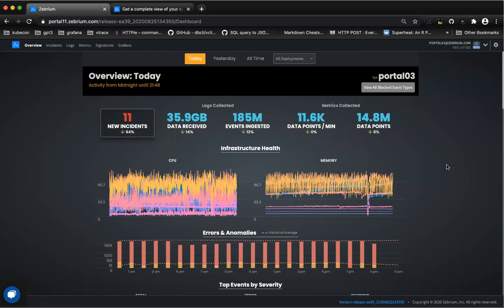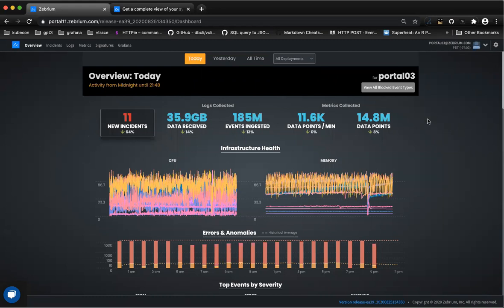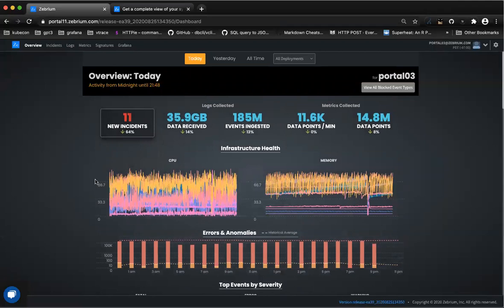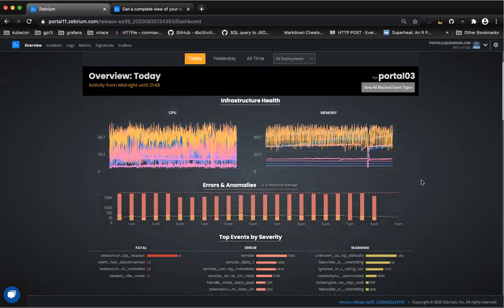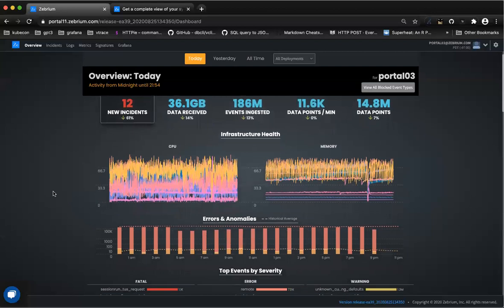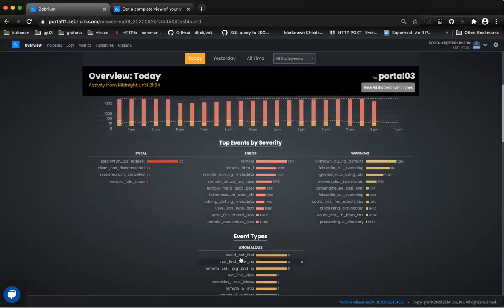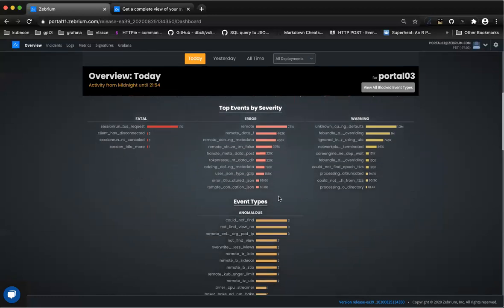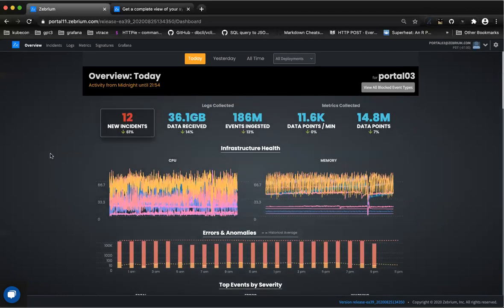Understanding the Zebrium overview tab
The overview tab provides a lot of valuable and useful information. It also allows you to drill down on segments of your data. This video explains how to use and drill down from the overview tab.